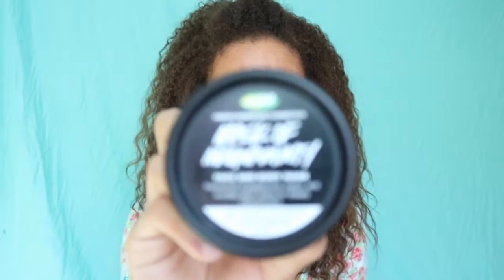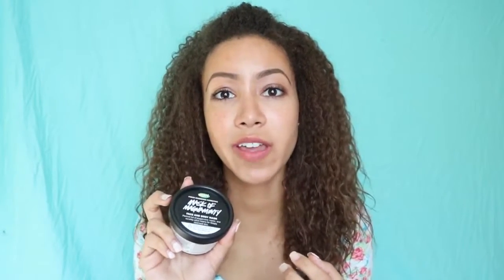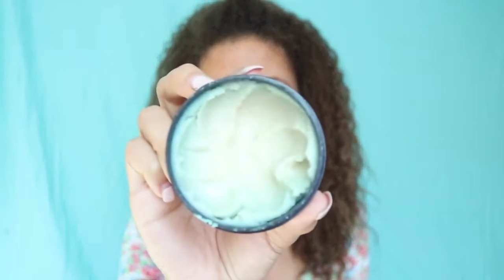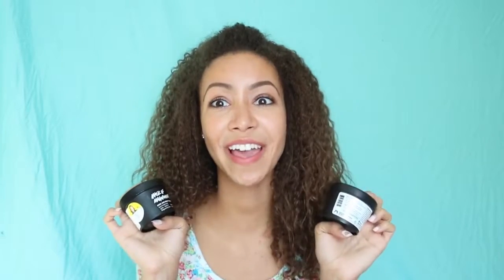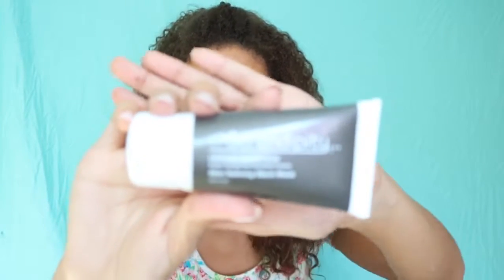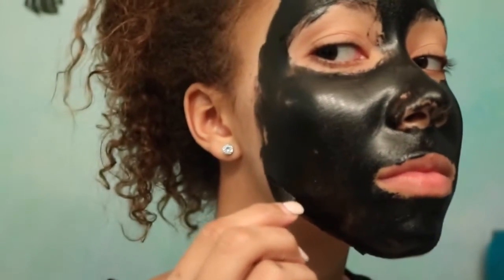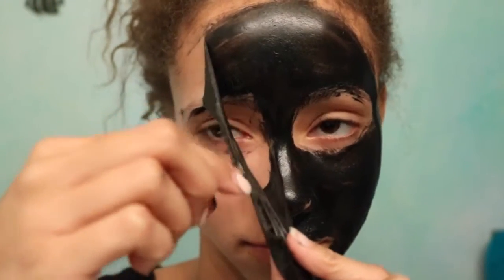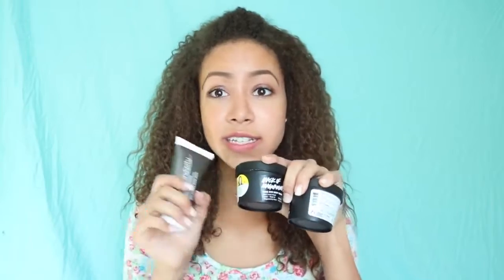Best Face Mask Ever Discovered!!!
Hey guys! I have recently started using this new mask which I will tell you more about in the video that has cleared up my acne, brightened my face, and totally helped my skin. I will also be reviewing two of my favorite lush masks and scrubs. Btw, this video is not a sponsored video, all opinions are my own.

Products I'm Reviewing:

Ocean Salt *Self-Preserving* (from Lush):  $21.95

Mask of Magnaminty (from Lush): $25.95

Serendipity Heroic Invention Skin Refining Black Mask: $35.00
*this is the best mask that I have ever used in my life and it smells like jellybeans!! hehe. just leave it on your skin for about 10 minutes, and then it peels right off.*